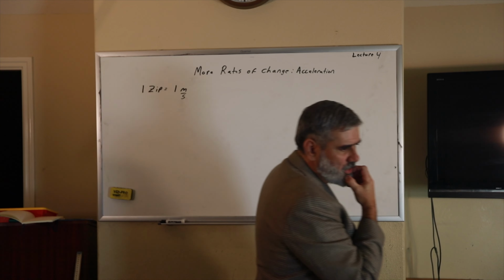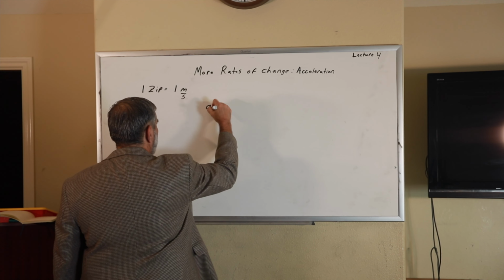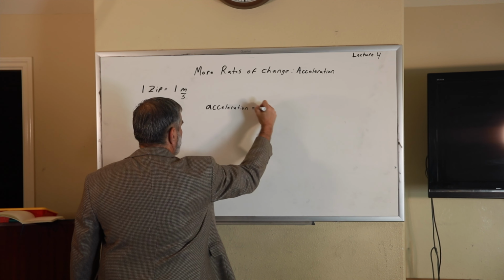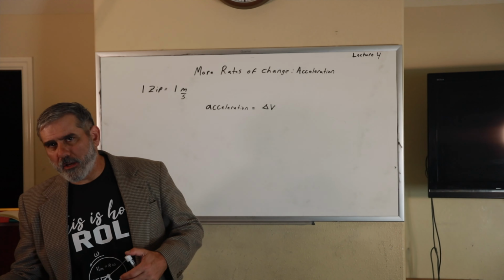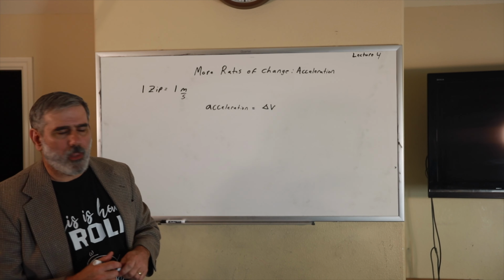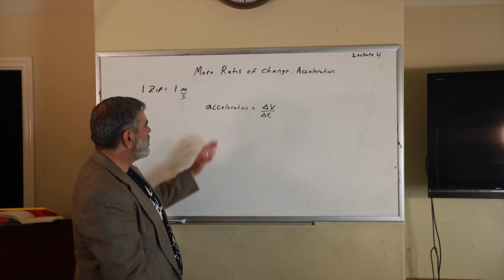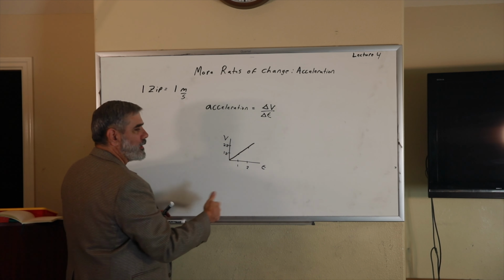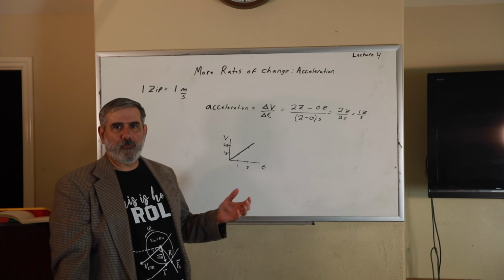Lecture 4: More rates of change: acceleration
In this video, I introduce and explore acceleration as the rate of change of velocity.